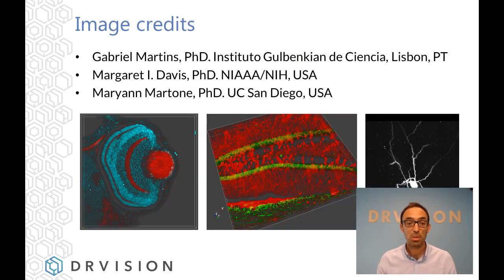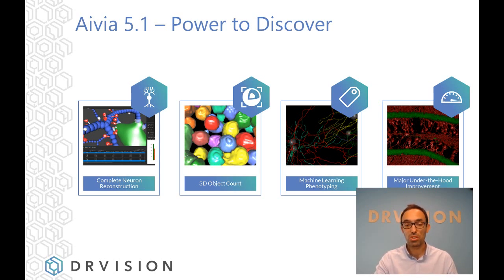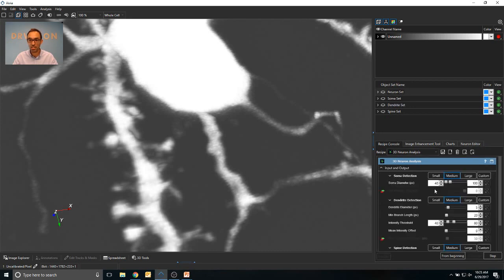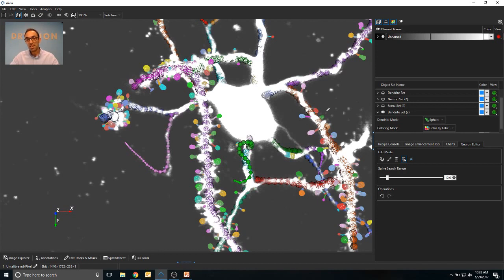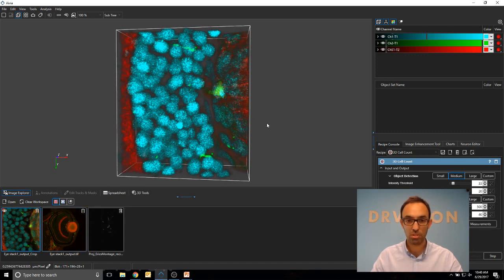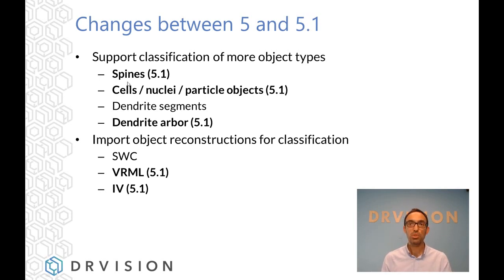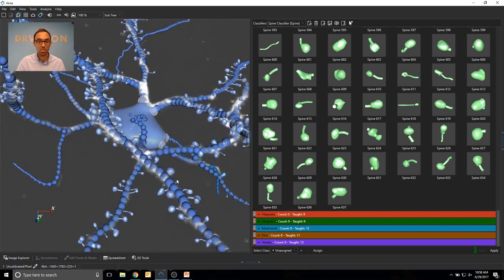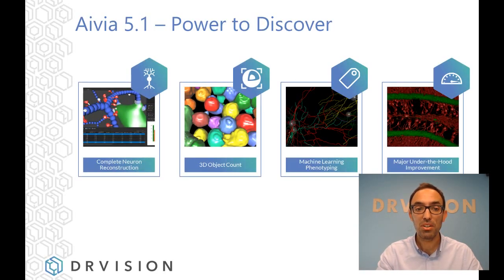Aivia 5.1 - [Launch webinar] Power to Discover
This is the recording of the live launch webinar for Aivia 5.1 (29th of June, 2017).

Key features of 5.1:
- New machine learning classifier / cell phenotyping for spines, dendrite segments and 3D cells
- Spine detection added to 3D neuron recipe
- Soma partitioning added to 3D neuron recipe
- "One-click" soma and spine creation
- Auto diameter and auto center option during dendrite tracing
​- New 3D cell / nuclei / particle detection recipe
- GUI with light and dark theme
- Real time rendering of millions of objects in 3D view and in VR mode